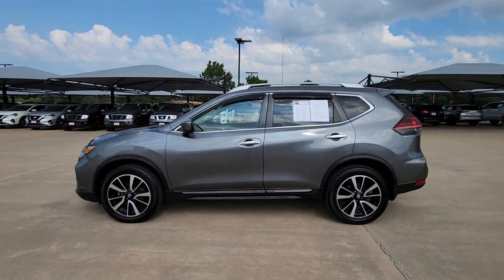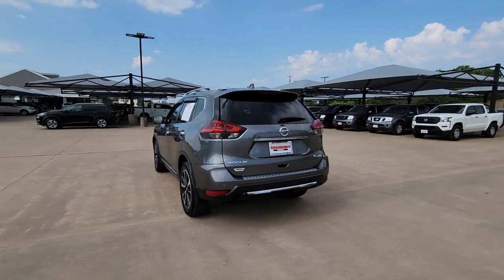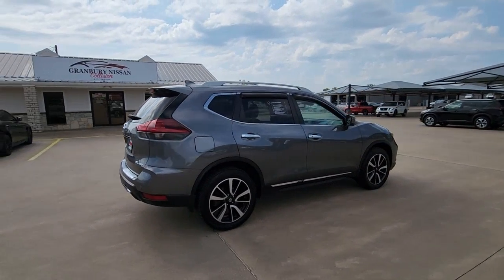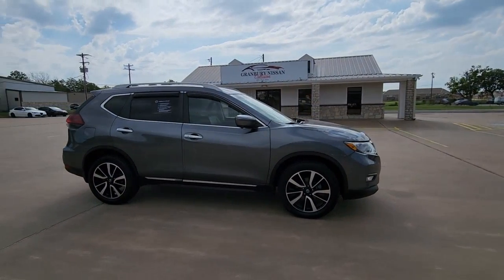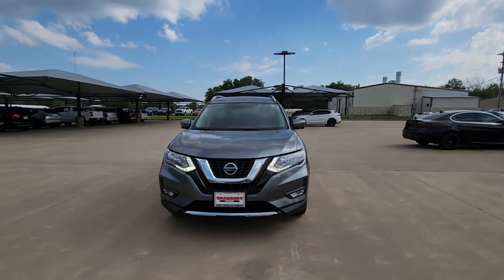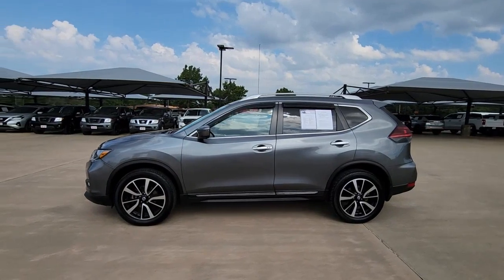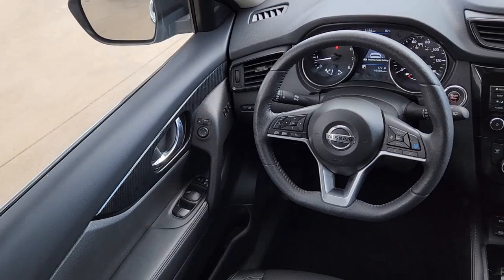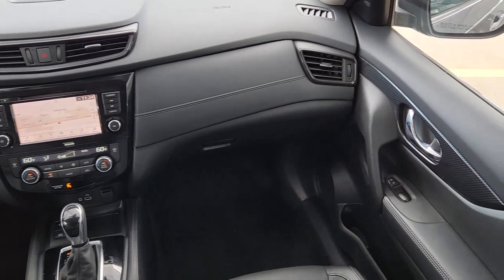2019 Nissan Rogue Granbury, Fort Worth, Dallas, Weatherford, Cresson UN587358A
Gun Metallic Used 2019 Nissan Rogue available in 4601 E US HWY 377, Granbury, Texas at Granbury NIssan. Servicing the Granbury, Fort Worth, Dallas, Weatherford, Cresson, TX area.

Granbury Nissan
4601 E US Hwy 377

This 2019 Nissan Rogue comes equipped with ** Bluetooth ** Backup Camera ** Alloy Wheels ** Adaptive Cruise Control ** Apple CarPlay/Android Auto ** Automatic Emergency Braking ** Brake Assist ** Heated Seats ** HomeLink ** Keyless Entry ** Lane Departure Warning ** Leather Seats ** Navigation System ** Remote Start ** Sunroof/Moonroof ** USB Port ** Premium Sound System ** 4WD/4x4 ** AWD Leather Seats SL Package Navigation Blind Spot Monitoring Parking Sensors Heated Seats CarPlay Multi Zone Climate Control Bluetooth Backup Camera Remote Start Sunroof/Moonroof Power Package Rogue SL Nissan Certified Pre-Owned Certified 4D Sport Utility 2.5L I4 DOHC 16V CVT with Xtronic AWD Gun Metallic Charcoal Leather 19 Aluminum Alloy Wheels 4-Wheel Disc Brakes 6.386 Axle Ratio 9 Speakers ABS brakes Air Conditioning Alloy wheels AM/FM radio: SiriusXM Anti-whiplash front head restraints Auto High-beam Headlights Auto-dimming Rear-View mirror Automatic temperature control Black Splash Guards (Set of 4) Blind Spot Warning Bose Audio Brake assist Bumpers: body-color CD player Chrome Rear Bumper Protector Delay-off headlights Driver door bin Driver vanity mirror Dual front impact airbags Dual front side impact airbags Electronic Stability Control Emergency communication system: NissanConnect Services First Aid Kit Floor Mats & 2-PC Cargo Area Protector Four wheel independent suspension Front anti-roll bar Front Bucket Seats Front Center Armrest w/Storage Front dual zone A/C Front fog lights Front reading lights Fully automatic headlights Garage door transmitter: HomeLink Heated door mirrors Heated Front Bucket Seats Heated front seats Heated steering wheel Illuminated entry Leather Appointed Seat Trim Leather Shift Knob Low tire pressure warning Memory seat Navigation System NissanConnect featuring Apple CarPlay and Android Auto Occupant sensing airbag Outside temperature display Overhead airbag Overhead console Panic alarm Passenger door bin Passenger vanity mirror Power door mirrors Power driver seat Power Liftgate Power passenger seat Power steering Power windows Radio data system Radio: AM/FM/CD/AUX NissanConnect w/Navigation Rear anti-roll bar Rear Parking Sensors Rear seat center armrest Rear window defroster Rear window wiper Remote keyless entry Roof rack: rails only Security system Speed control Speed-sensing steering Split folding rear seat Spoiler Steering wheel mounted audio controls Tachometer Telescoping steering wheel Tilt steering wheel Traction control Trip computer Turn signal indicator mirrors Variably intermittent wipers Rogue SL 4D Sport Utility 2.5L I4 DOHC 16V CVT with Xtronic AWD Gun Metallic Charcoal Leather.brbrRecent Arrival! Certified. Gun Metallic 2019 Nissan Rogue SL 2.5L I4 DOHC 16V AWD CVT with XtronicbrbrThank you for considering Granbury Nissan. We started in the car business 20+ years ago and decided to use our expertise to serve our customers better than anyone else. From Sales Service to Parts. Granbury Nissan carries with it a dedication to excellence that cant be beat.brbrbrRogue SL Nissan Certified Pre-Owned Certified 4D Sport Utility 2.5L I4 DOHC 16V CVT with Xtronic AWD Gun Metallic Charcoal Leather 19 Aluminum Alloy Wheels 4-Wheel Disc Brakes 6.386 Axle Ratio 9 Speakers ABS brakes Air Conditioning Alloy wheels AM/FM radio: SiriusXM Anti-whiplash front head restraints Auto High-beam Headlights Auto-dimming Rear-View mirror Automatic temperature control Black Splash Guards (Set of 4) Blind Spot Warning Bose Audio Brake assist Bumpers: body-color CD player Chrome Rear Bumper Protector Delay-off headlights Driver door bin Driver vanity mirror Dual front impact airbags Dual front side impact airbags Electronic Stability Control Emergency communication system: NissanConnect Services First Aid Kit Floor Mats & 2-PC Cargo Area Pro